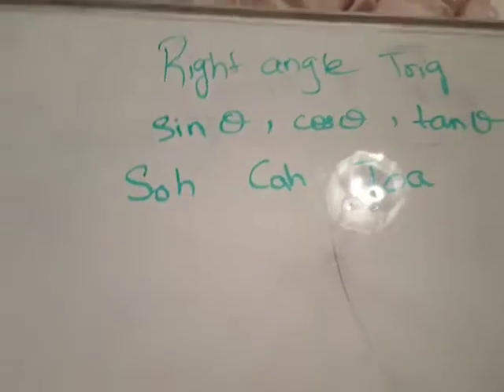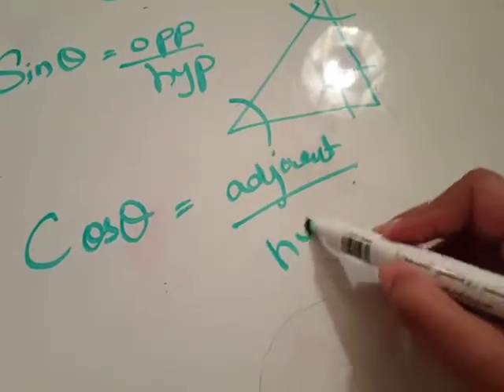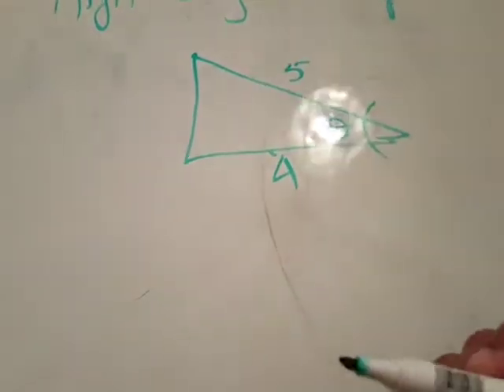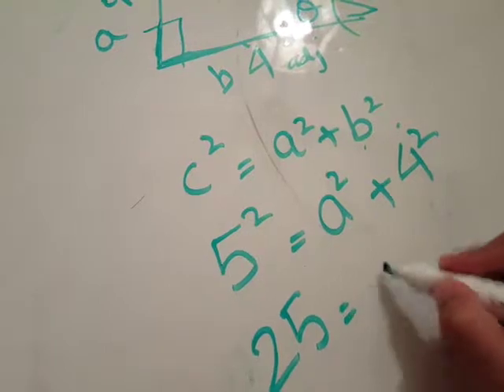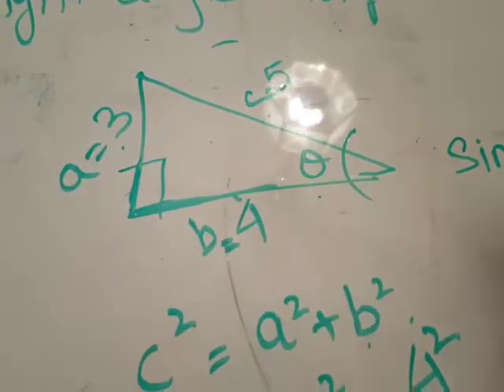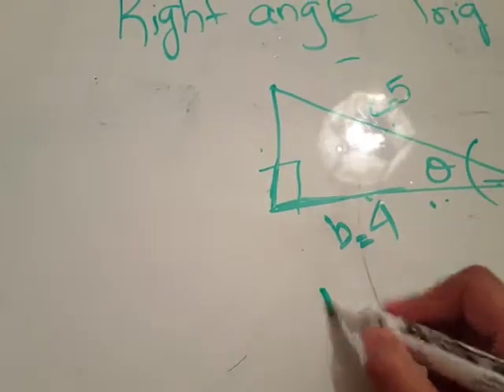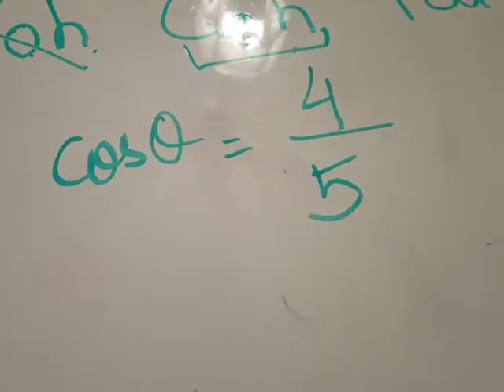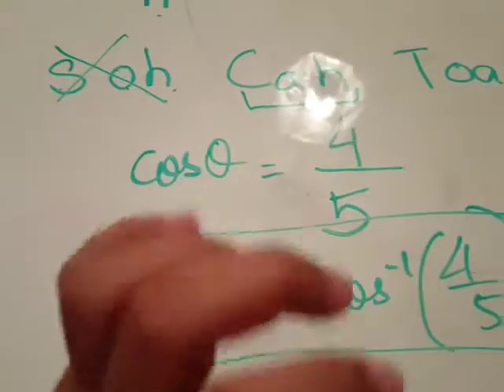trigonometry 2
finding missing angle